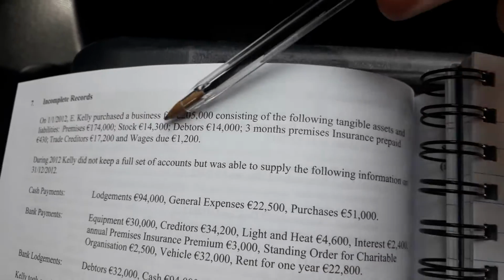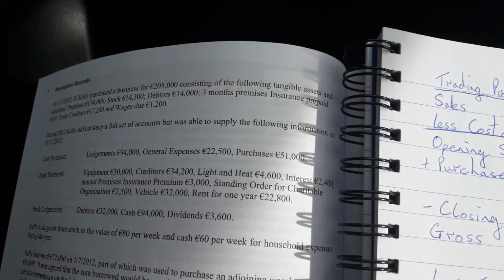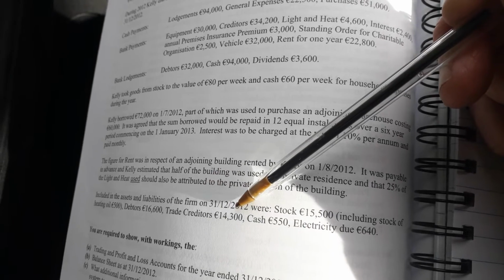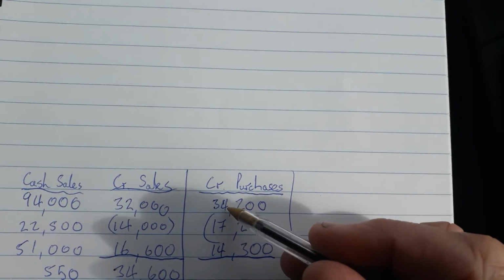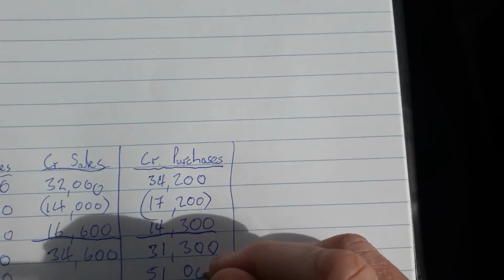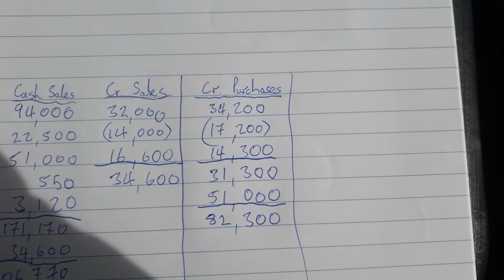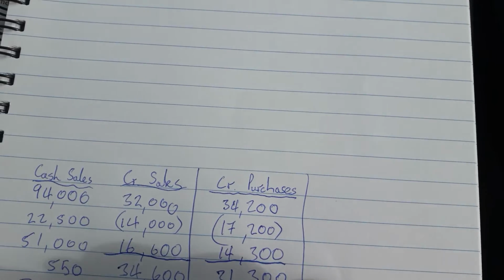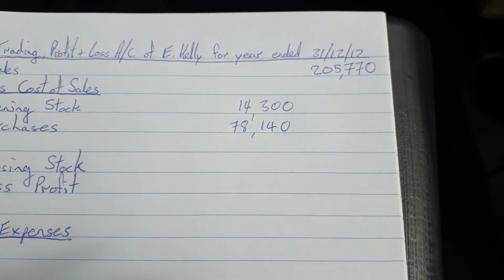2013 Incomplete Records Part 2 Opening Stock and Purchases